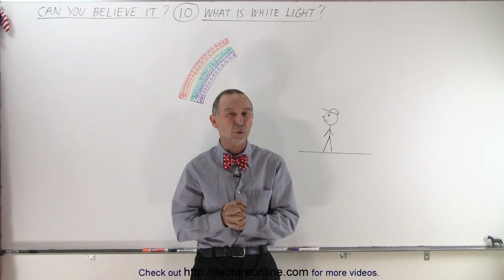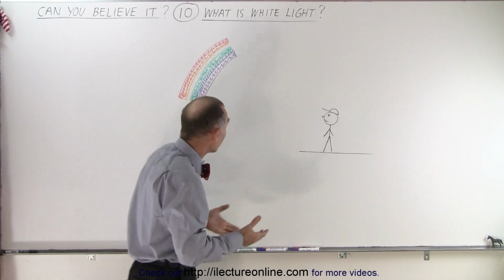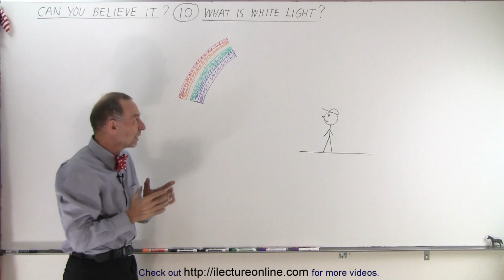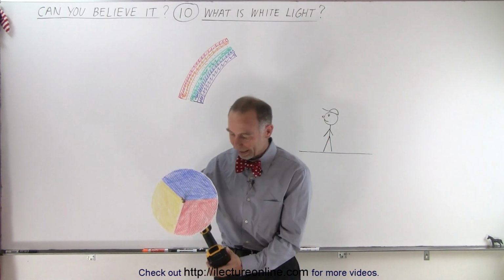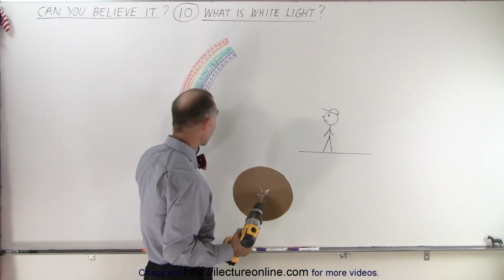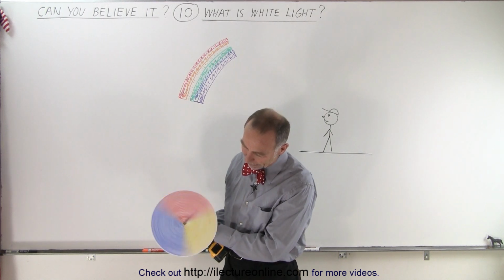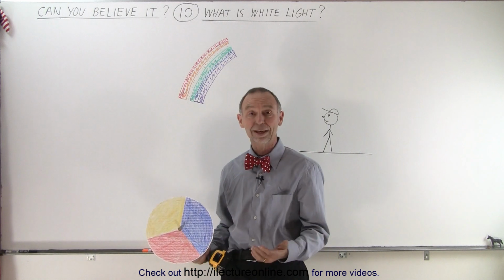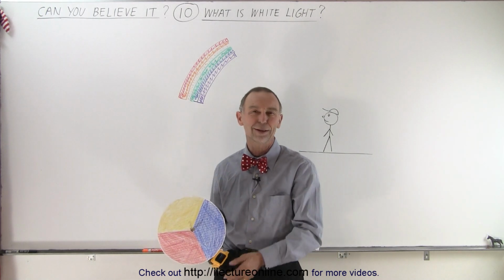Can You Believe It? #10 What Is White Light?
I will demonstrate where does white light come from and “What is White Light?”